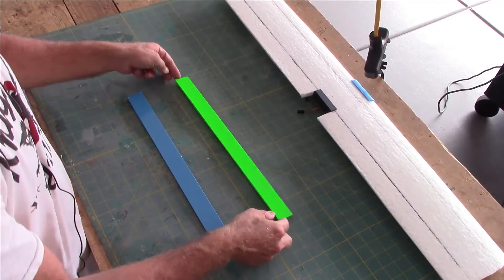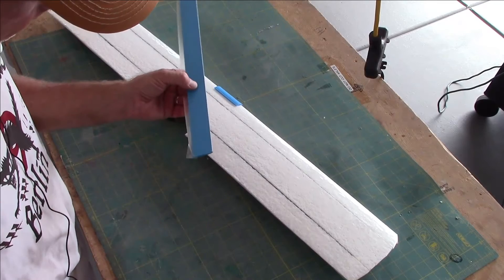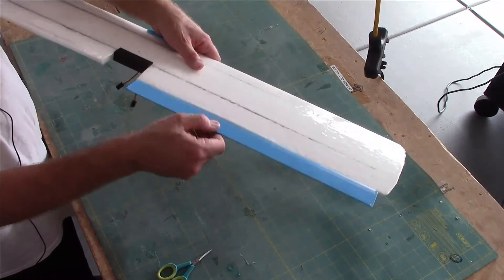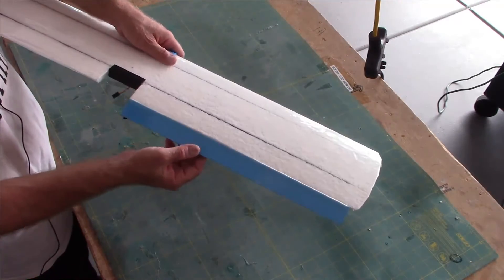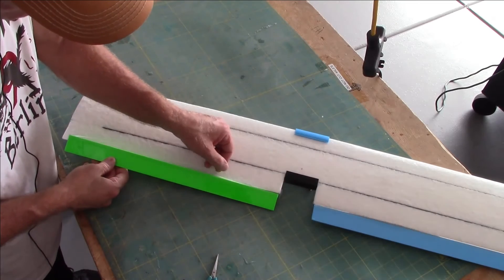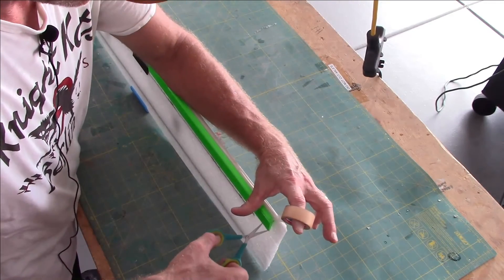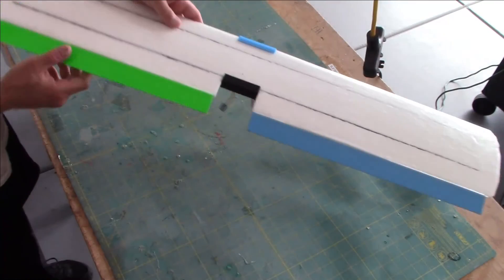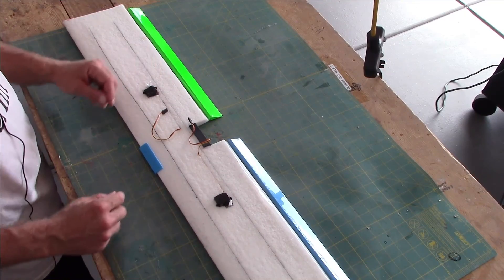Installing the Ailerons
In this video I will show how to attach the ailerons to the wing